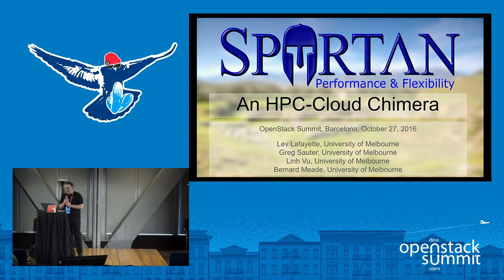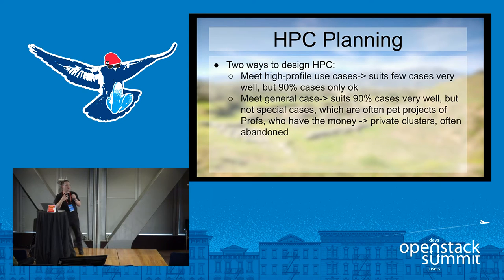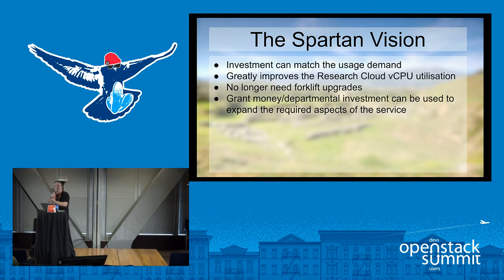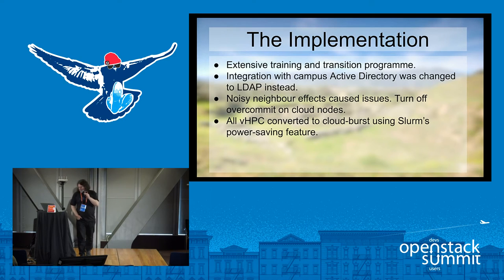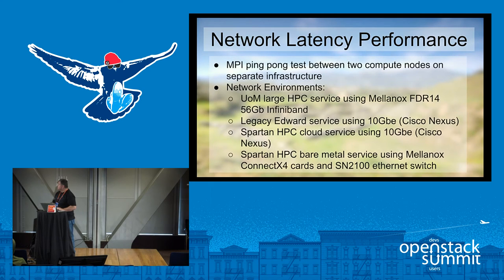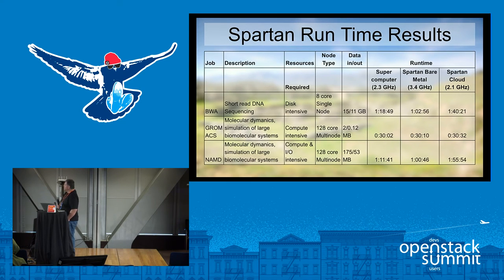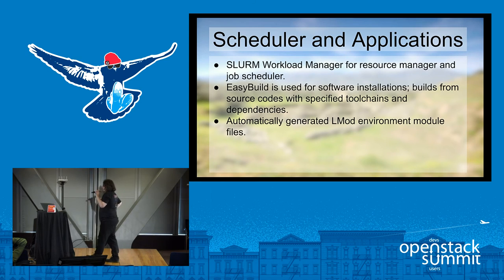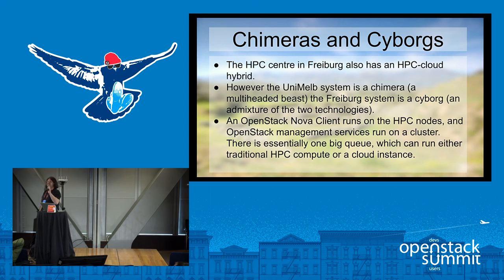"Spartan", a HPC - Cloud Hybrid- Delivering Performance and Flexibility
Spartan is a new breed of HPC; not a cluster but service that manages underlying clusters. These clusters include high performance bare-metal as well as generic cloud based VMs, and many options in between. It is designed to reduce the time to output for the research community, by providing the most appropriate environment for each specific workload. Because Spartan has virtualized management and login nodes, it can easily migrate hosts as new hardware is deployed, with partitions expanding ac